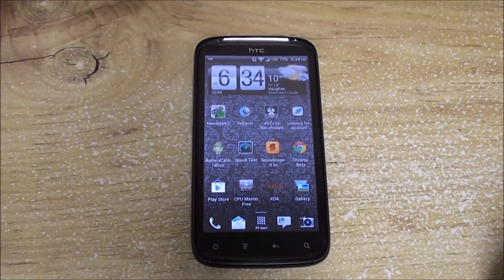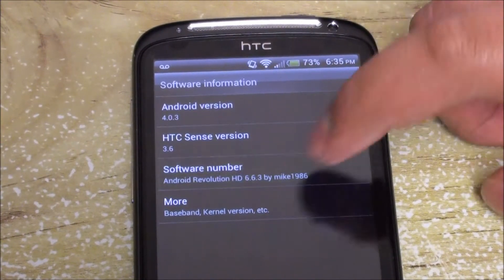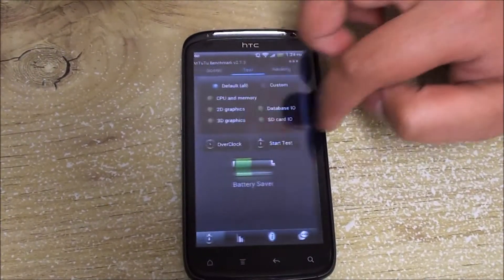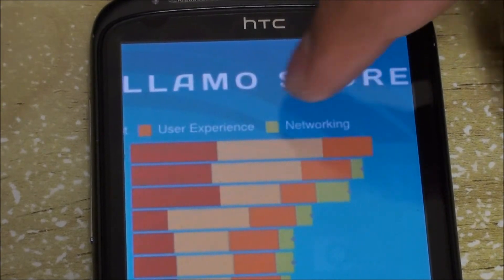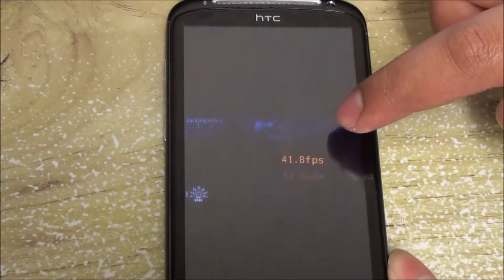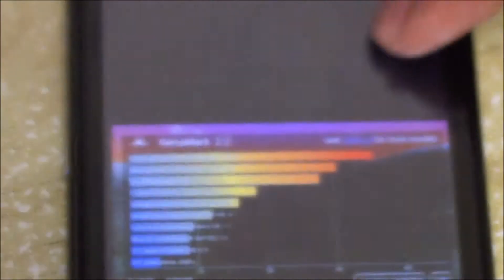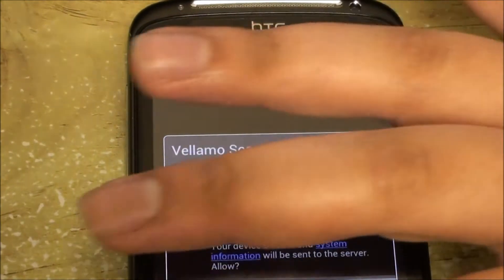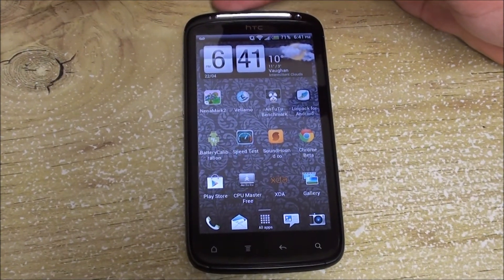HTC Sensation with Android Revolution HD 6.6.3, ICS 4.0.3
Hey YouTube! Been a while since we had ARHD and today we give a nice recap of all the versions up till now AND we included a Benchmark test between the Stock Kernel against Faux123's kernel.

The benchmarks were all over the place, so tell us which one do you use and why?